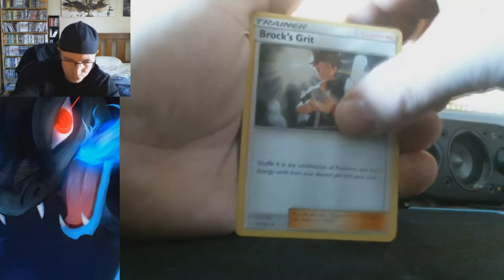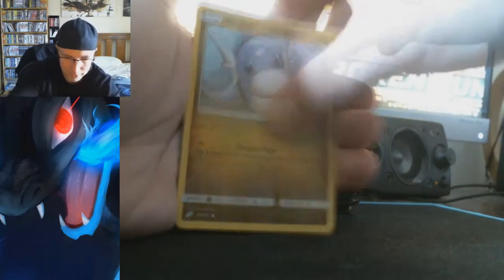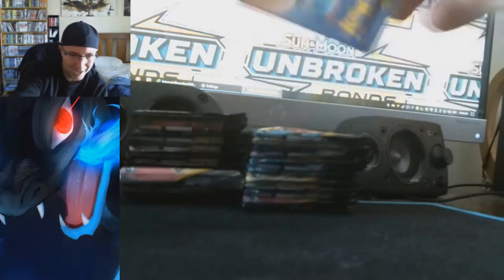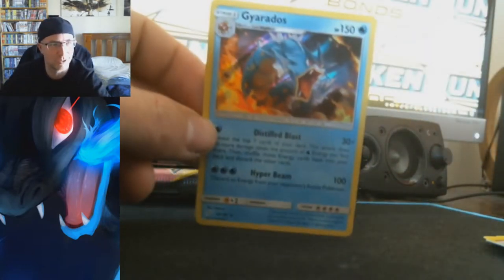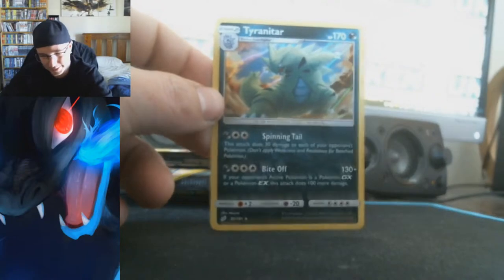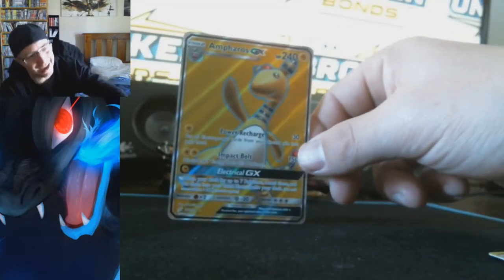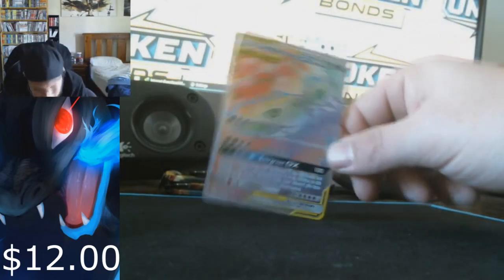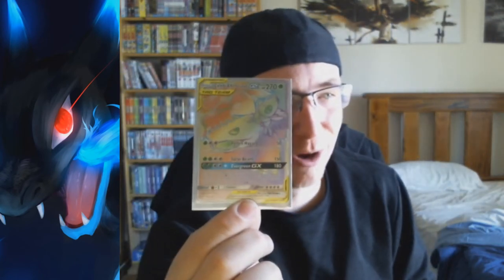Pokemon Team Up Booster Box Opening 1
Today I open up more of Team Up Booster Box.